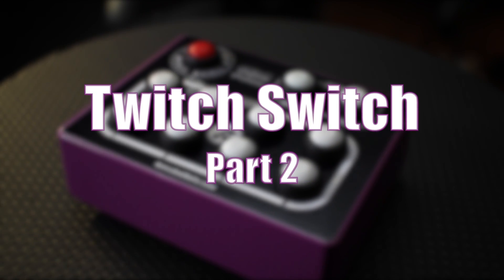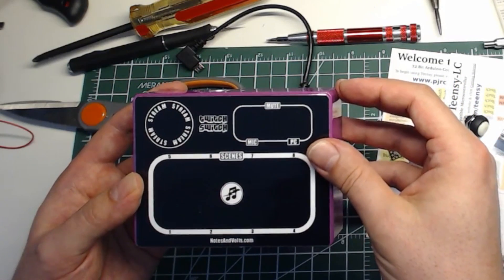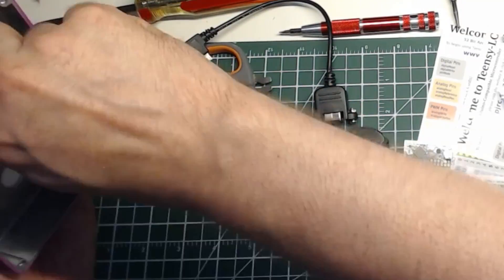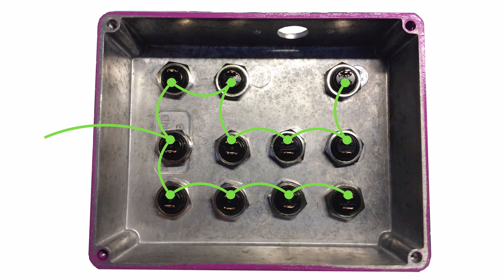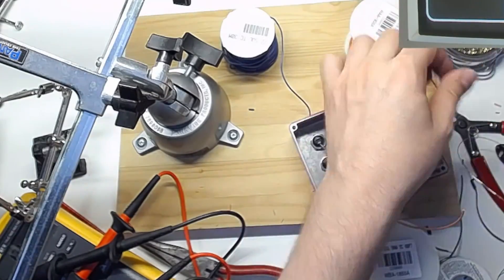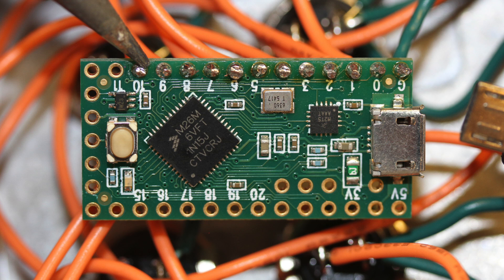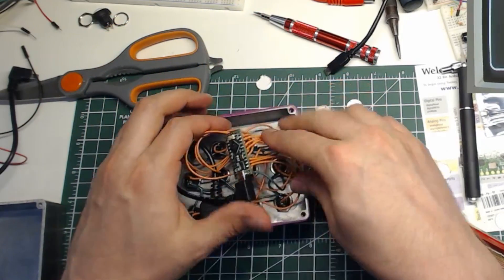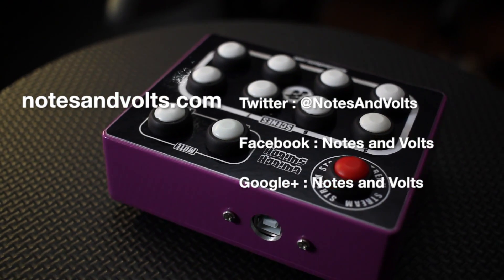Twitch Switch - Part 2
The Twitch Switch is a custom controller I built for my Twitch Channel
In this video, we complete the wiring and assembly.